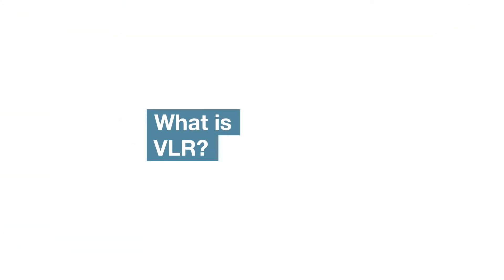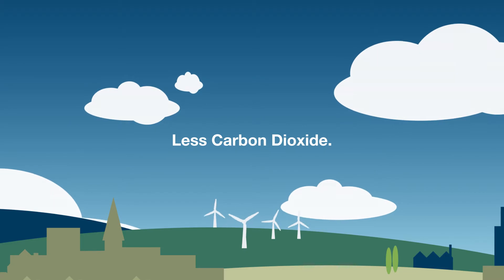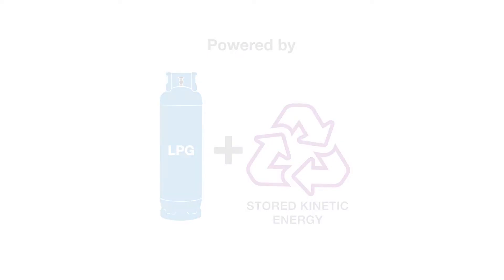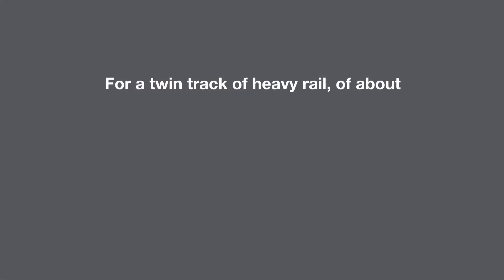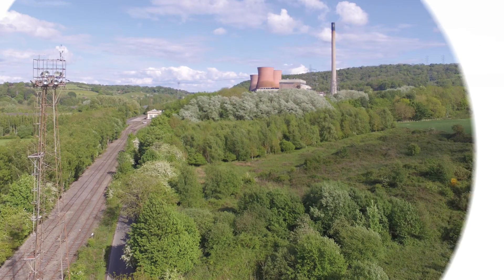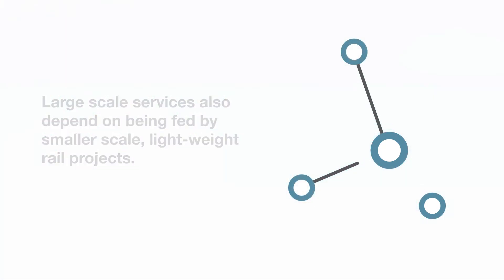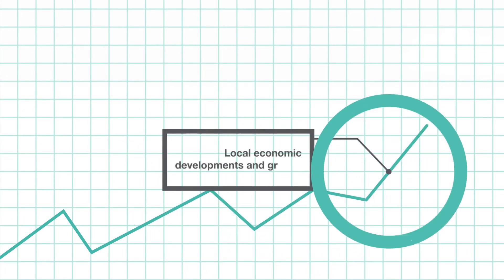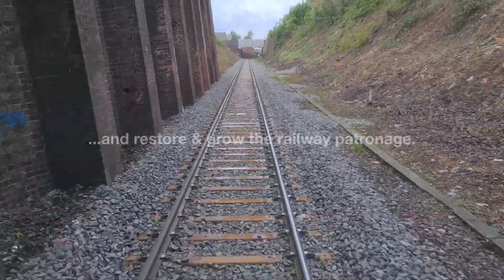What is VLR?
In this video we explore what Very Light Rail is, and how we can utilise this type of rail service to encourage a greater and greener railway network.

Pre Metro are the UK's only VLR operators, utilising Very Light Rail on the Stourbridge Branch Line to serve the community with a short but essential Shuttle service.